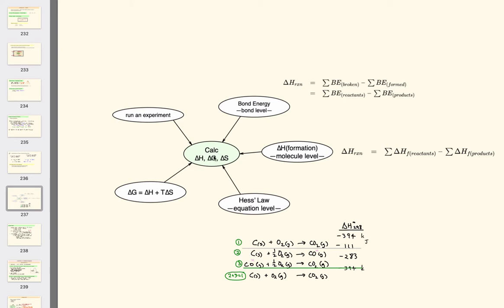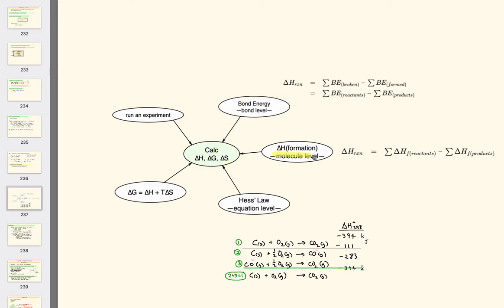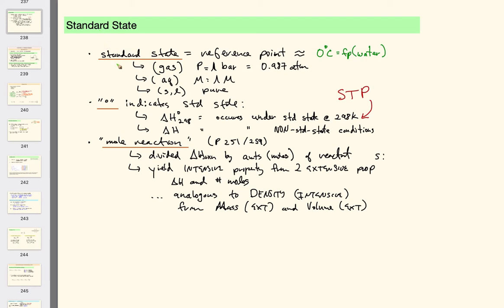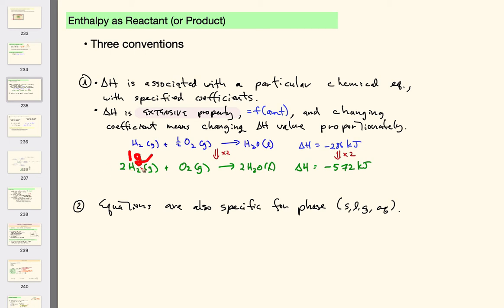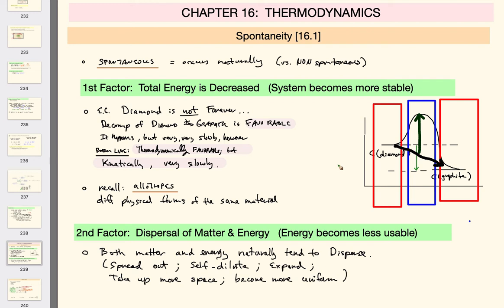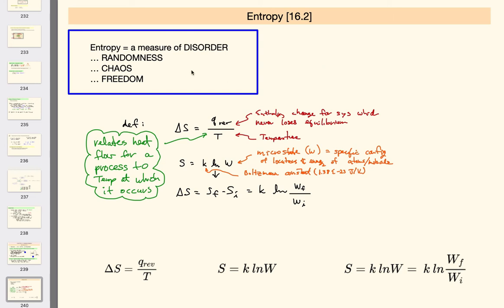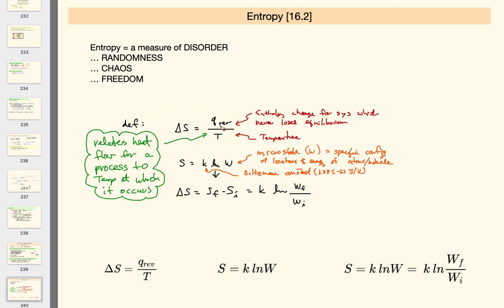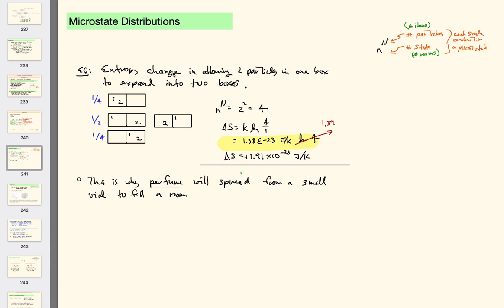1412 Exam 3 – Lecture 3.1b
Conclusion of lecture 3.1, thermodynamics introduction